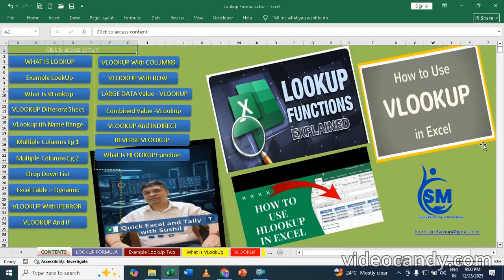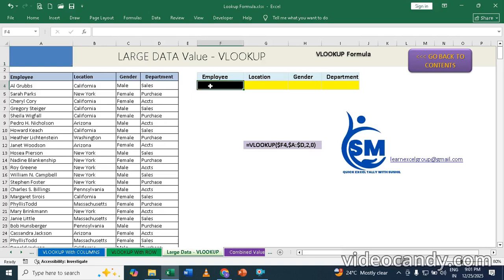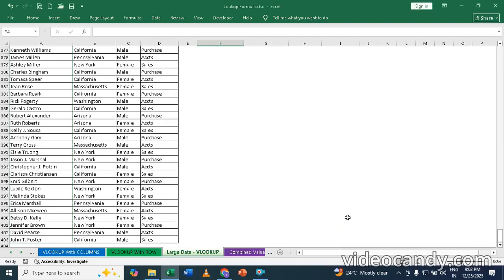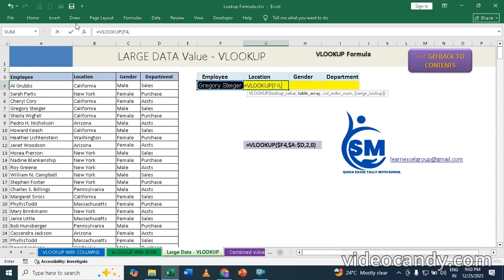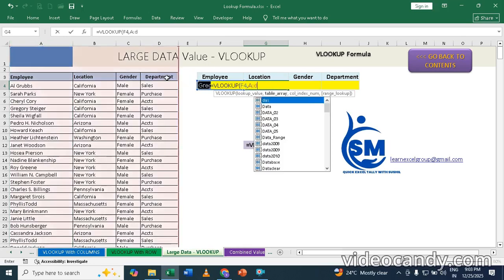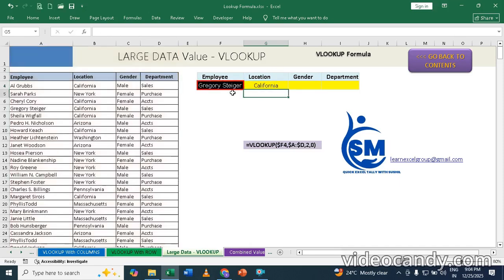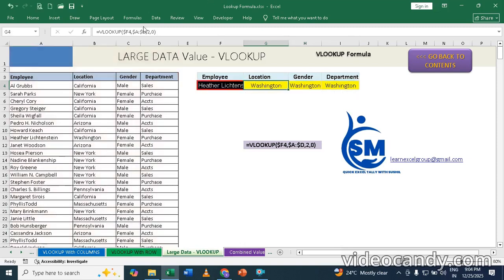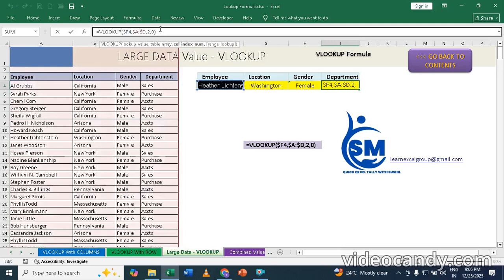How to apply VLOOKUP on Large/Big Data in Excel